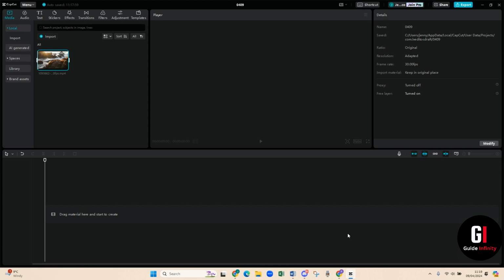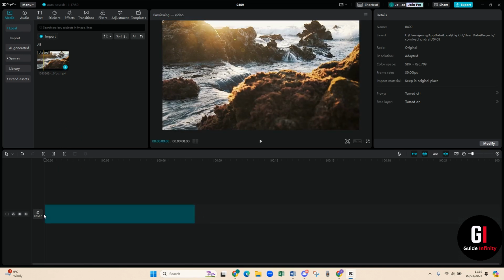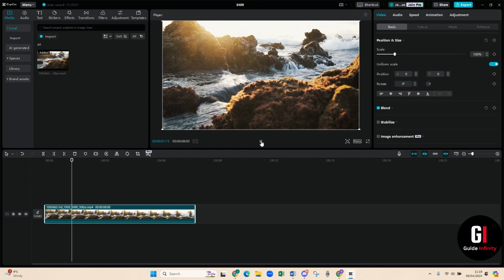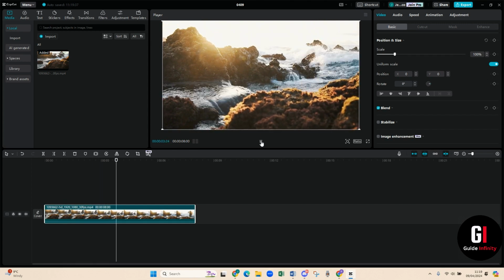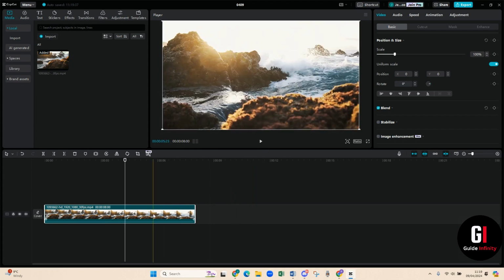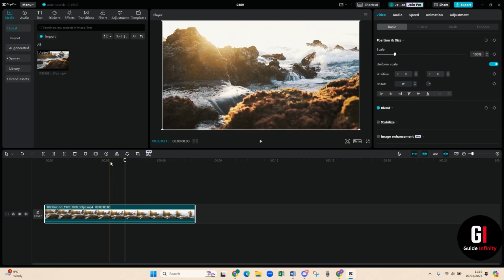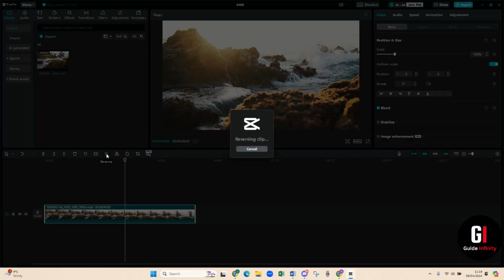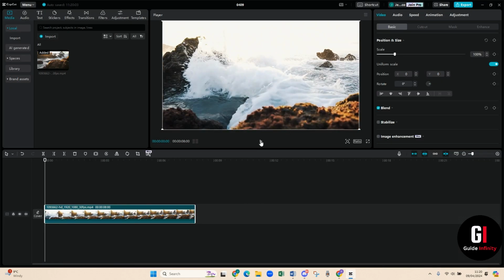How To Reverse a Video in CapCut PC (Step By Step)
In this video I will show you How To Reverse a Video in CapCut PC (Step By Step)

Do you want to reverse a video in CapCut ?? This video is a step-by-step tutorial on how you can  Reverse a Video in CapCut PC (Step By Step)